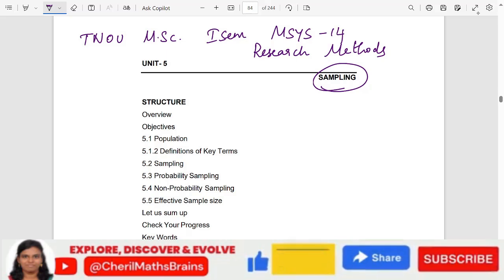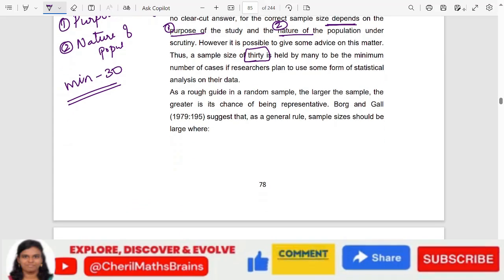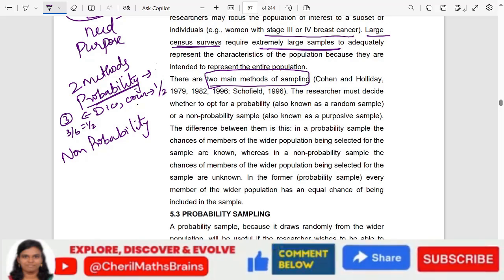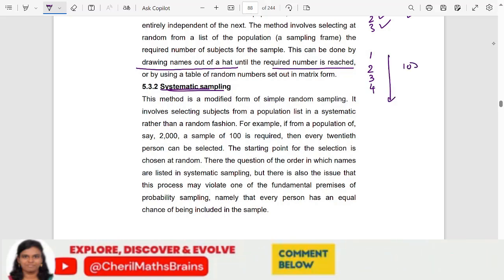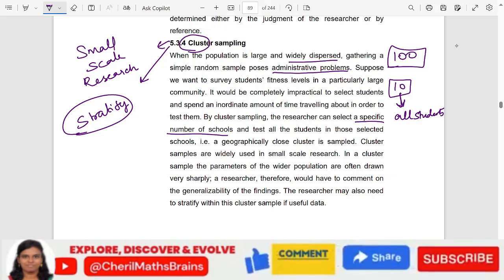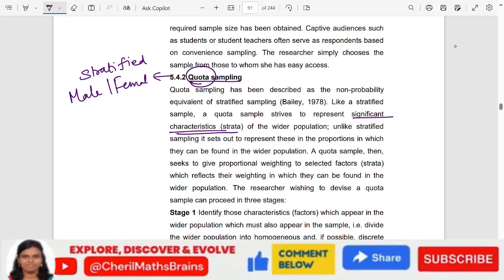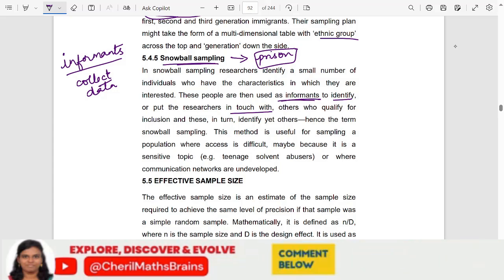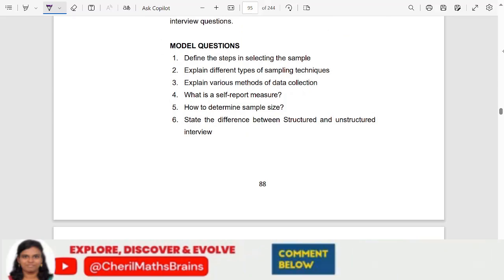TNOU - M.Sc. Psychology - SEMESTER 1 - MSYS 14 - UNIT 5 - SAMPLING